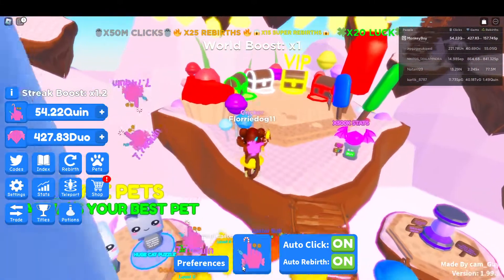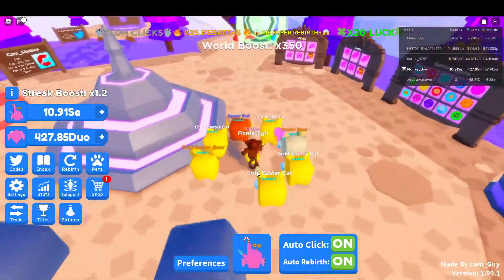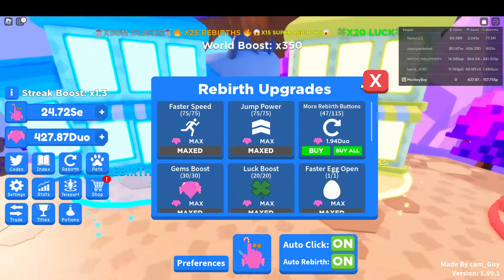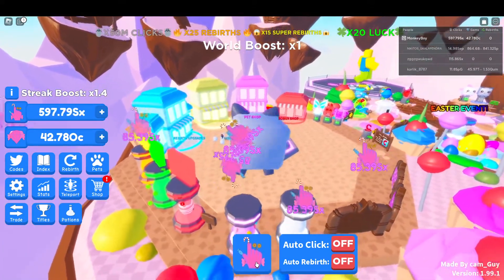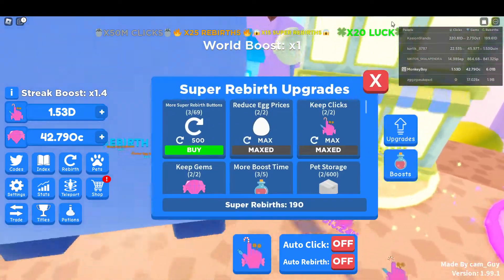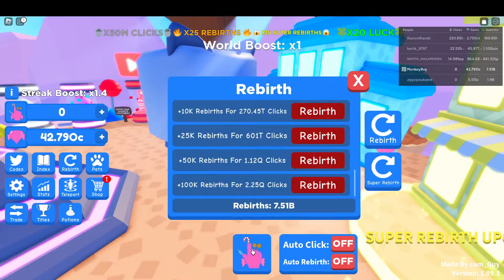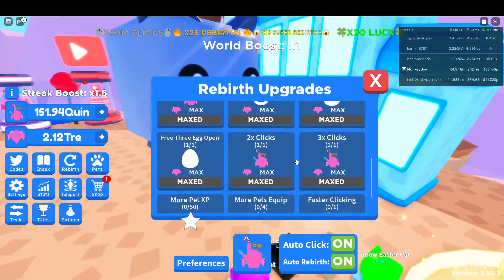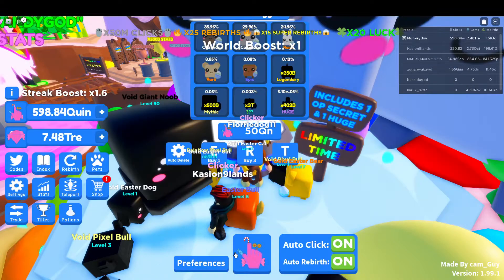Candy cliking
good